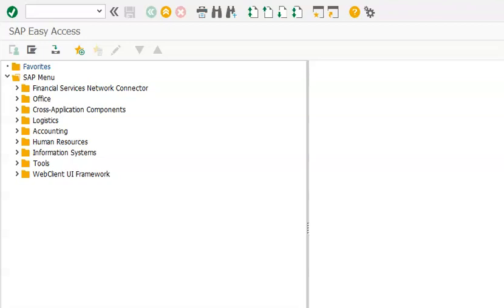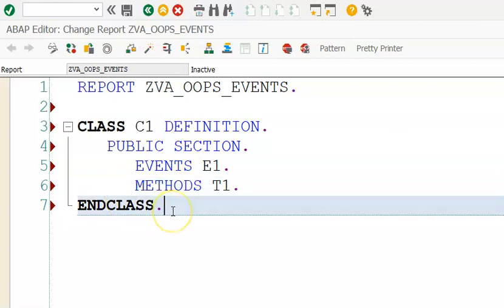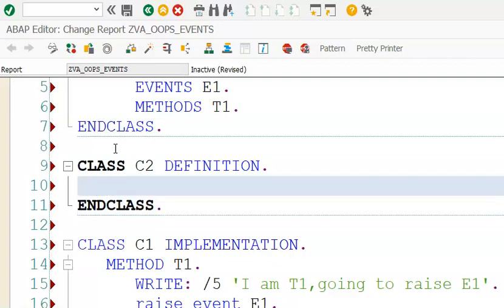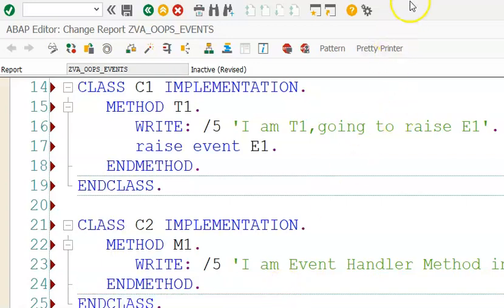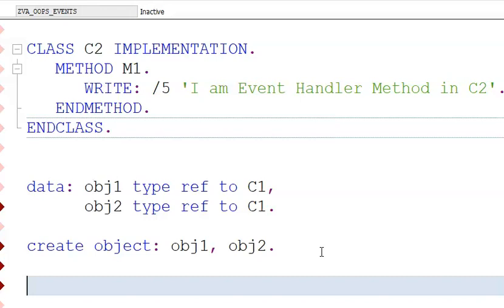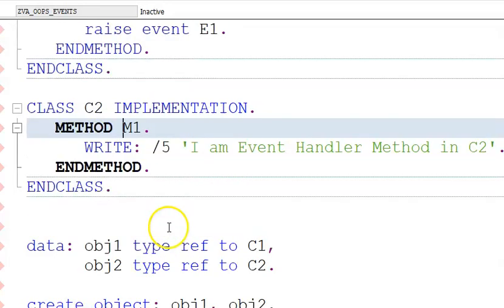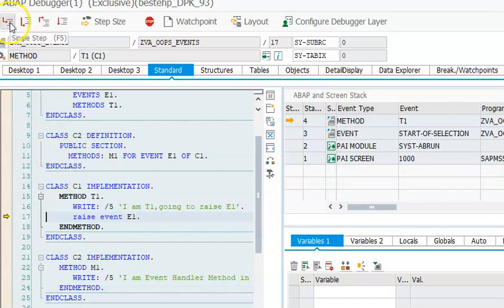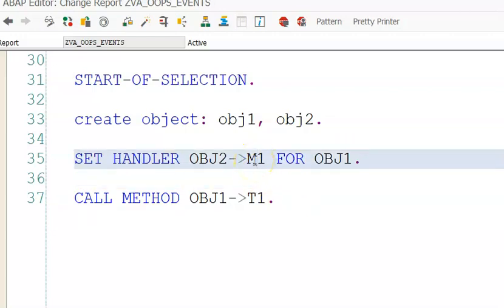SAP ABAP OOPS Events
Beginners Guide for SAP ABAP OOPS Concepts.